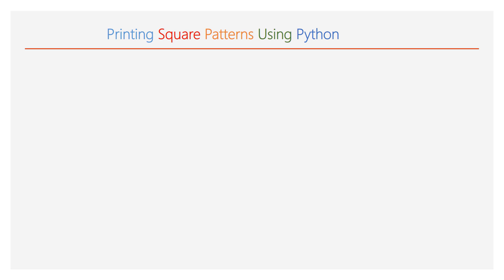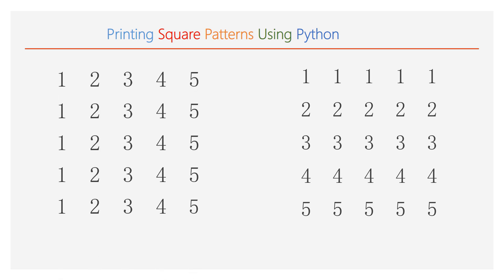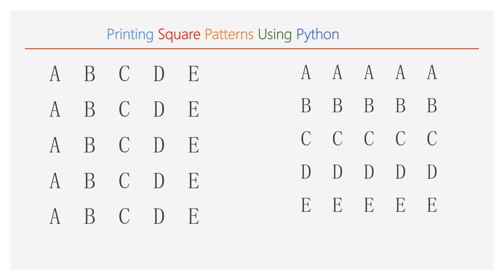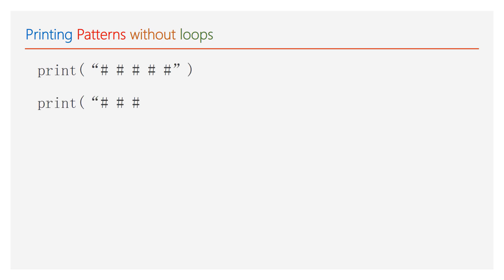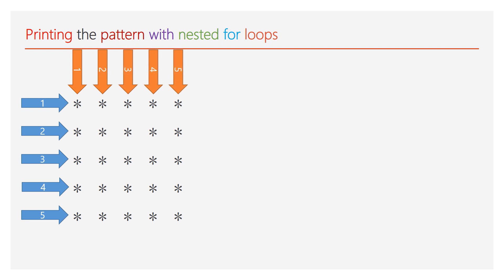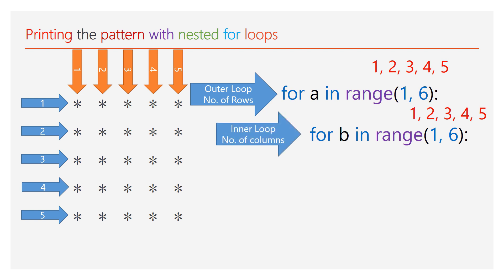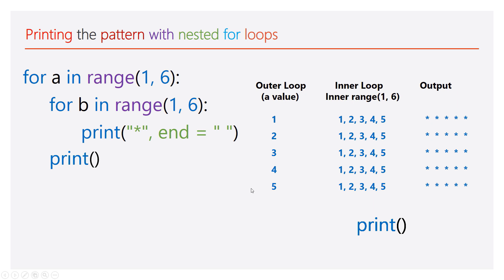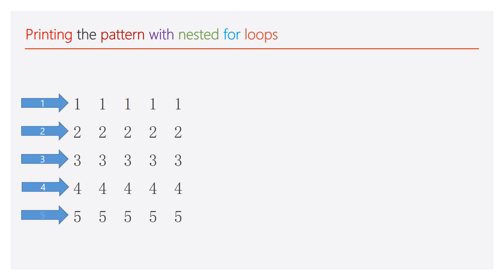#1 Basics of Pattern using Python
Discussed printing various of type of square patterns using Python coding.
* * * * *       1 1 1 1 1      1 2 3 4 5             A A A A A            A B C D E
* * * * *       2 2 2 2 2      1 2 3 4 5             B B B B B            A B C D E
* * * * *       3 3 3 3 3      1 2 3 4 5             C C C C C            A B C D E
* * * * *       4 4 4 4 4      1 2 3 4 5             D D D D D            A B C D E
* * * * *       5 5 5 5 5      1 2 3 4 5             E E  E E E            A B C D E